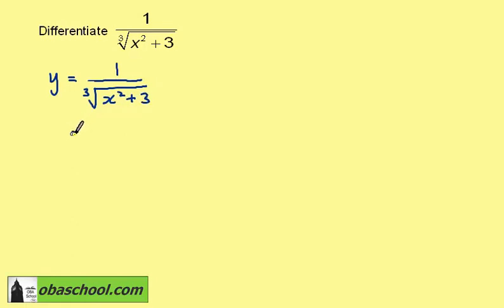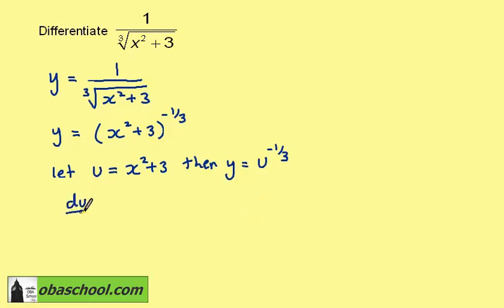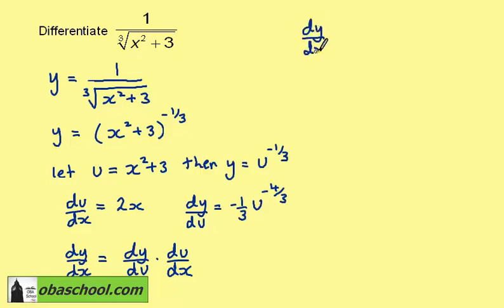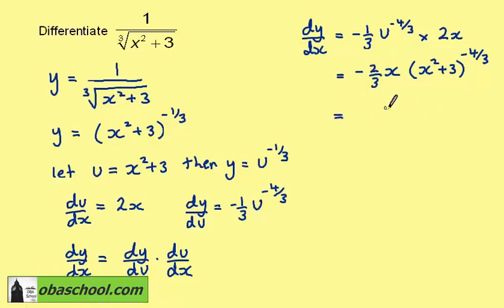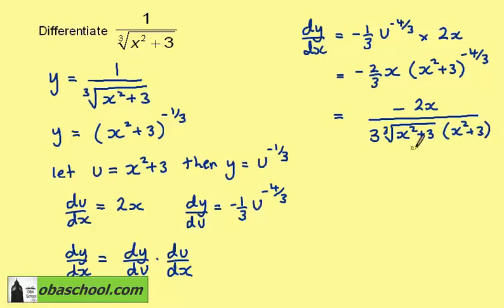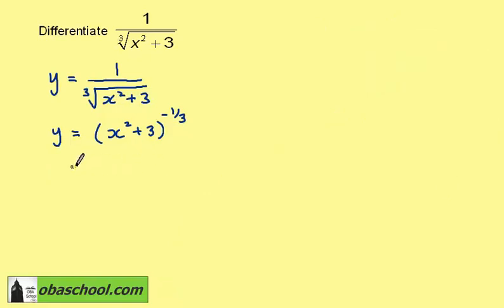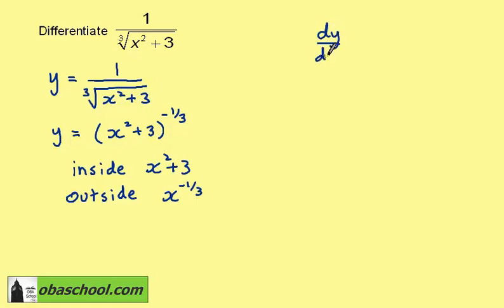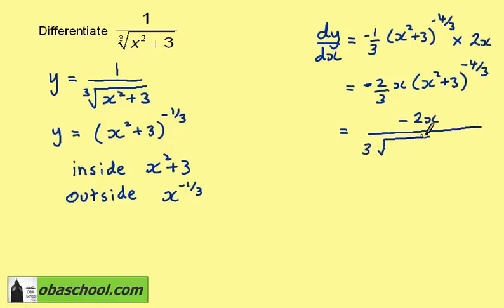Differentiation - 1.15 The Chain Rule - Differentiating the Chain Rule ex 6